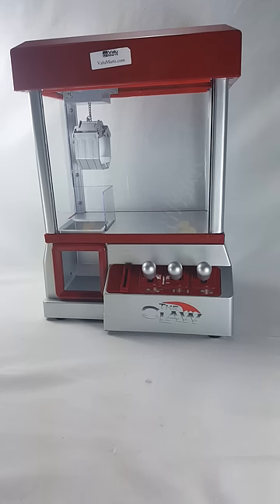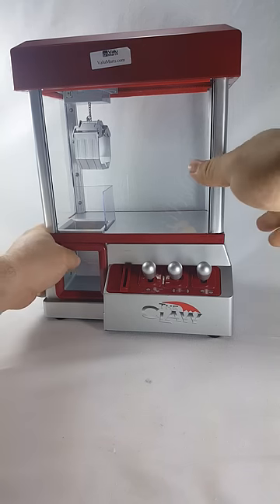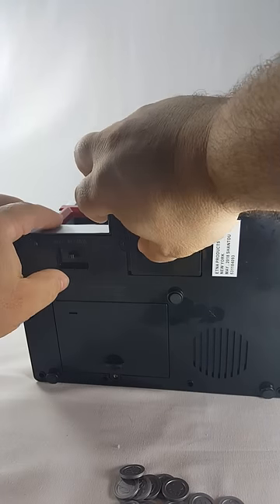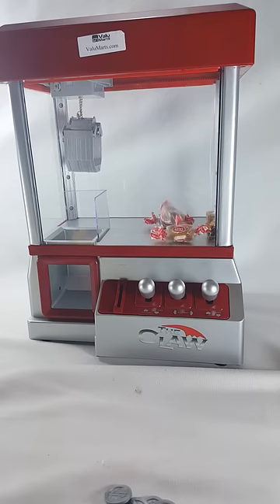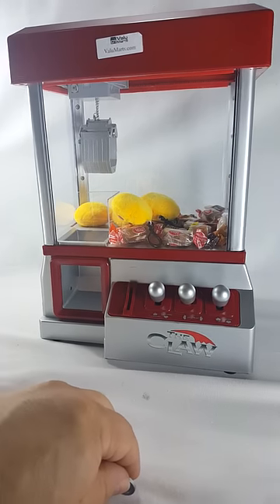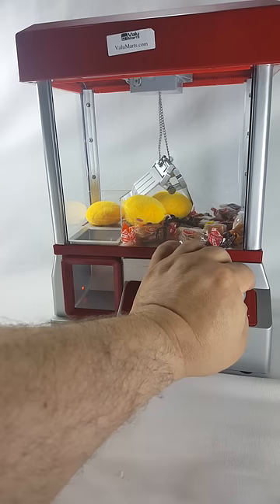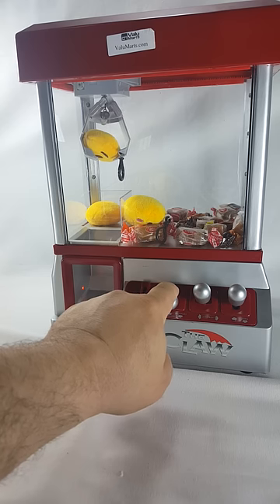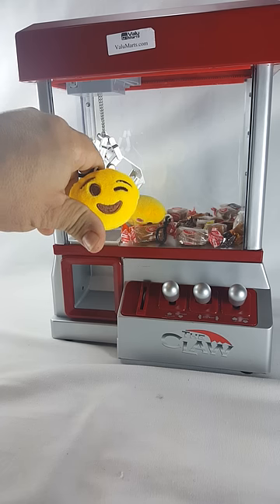Claw Toy Grabber Crane Tabletop Arcade Machine Review ClawToy.com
ClawToy.com

This toy was a top seller at Toys-R-Us before they went out of business.

Emojis work best, but use candy for more of a challenge.  Kids love this and it is great for parties, and for classroom prizes.  Just like the ones you see in the arcade or at Walmart that kids always want to play.  Get one for home and save some quarters.